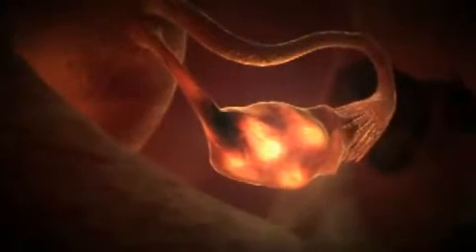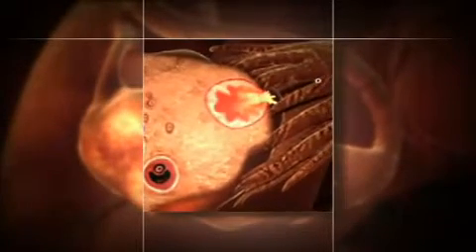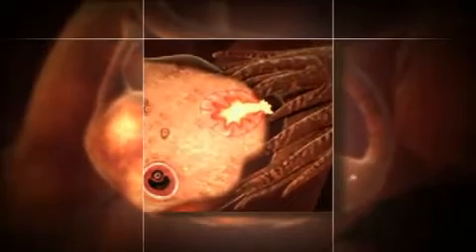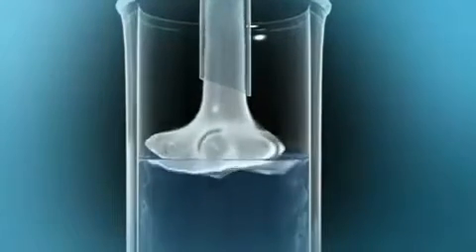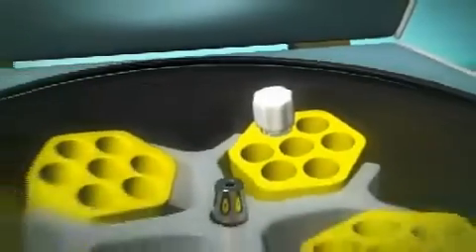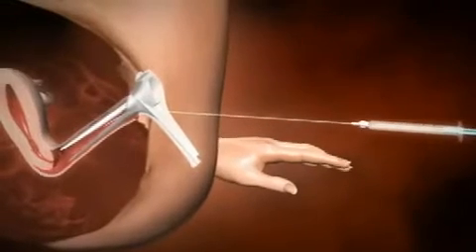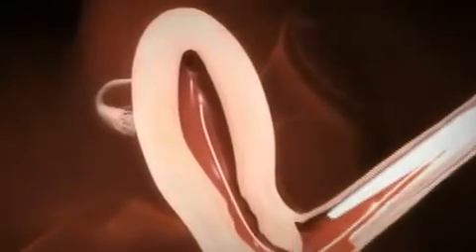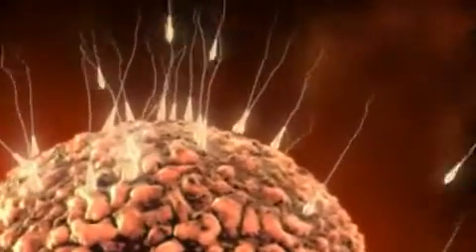IUI fertilizare 3D